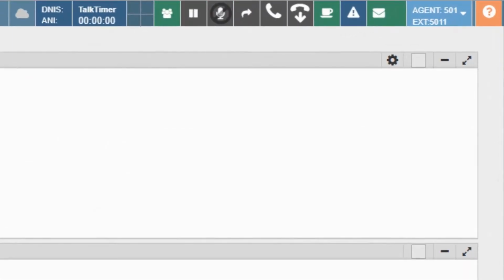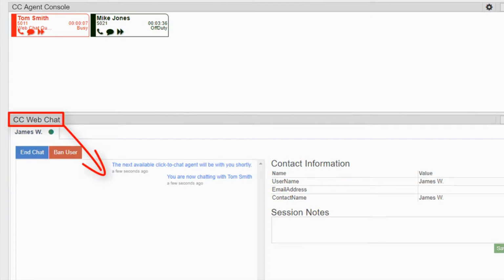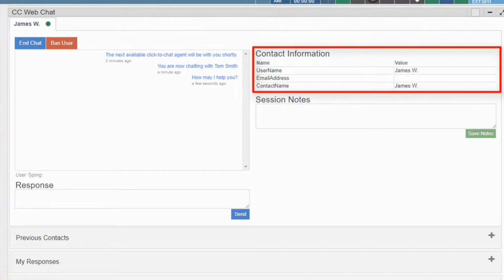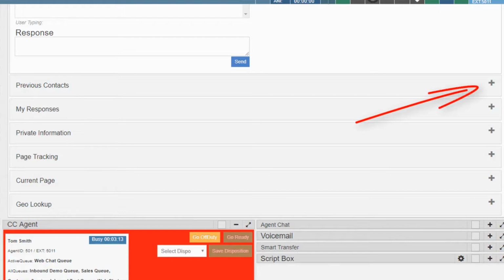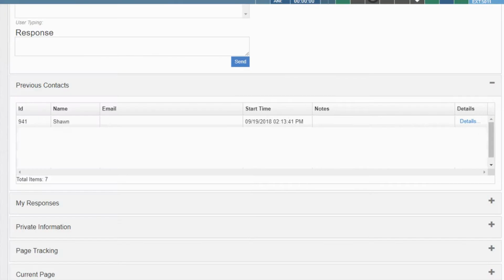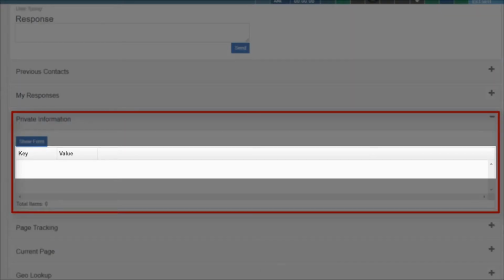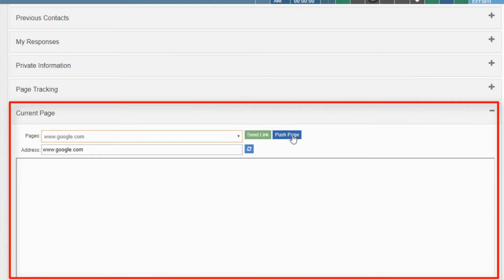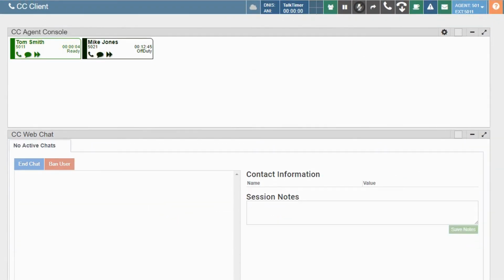CoreNexa Contact Center Admin: Web Chat Widget